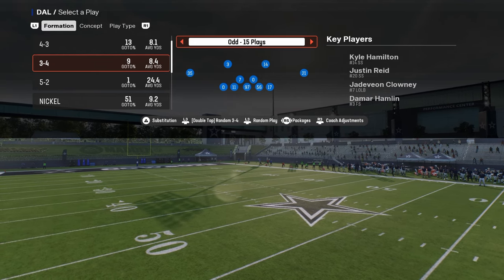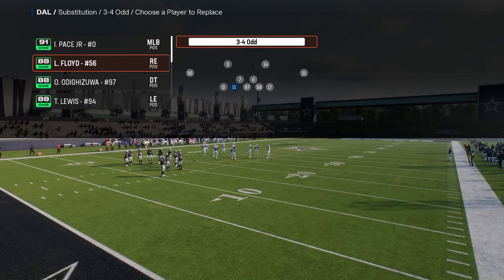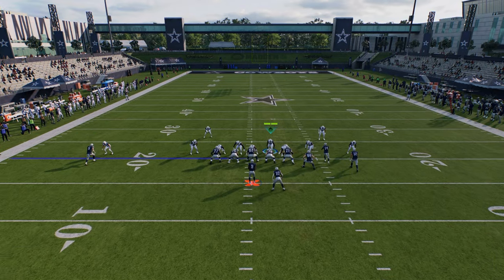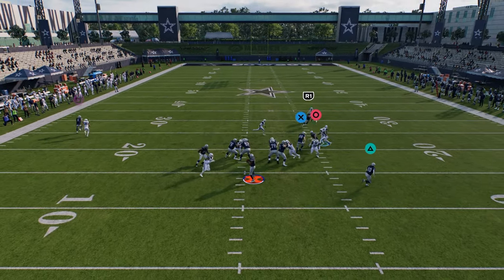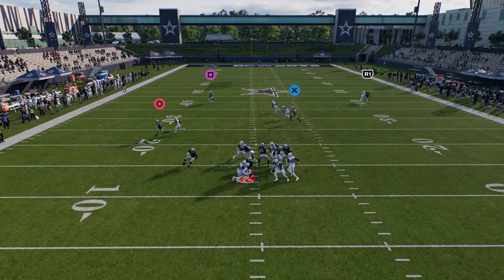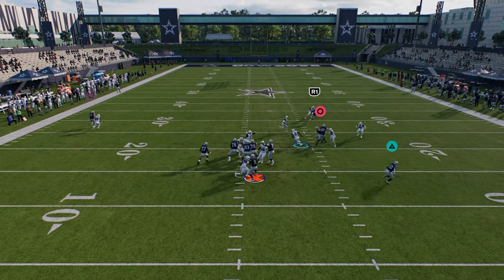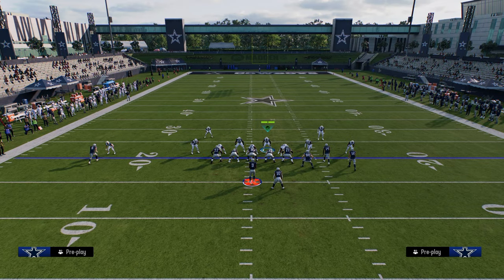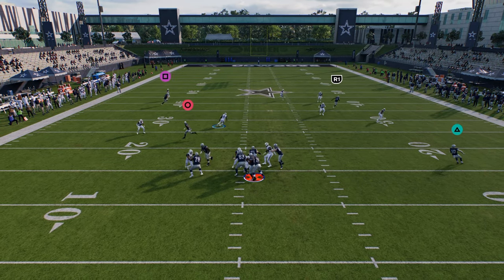How To Run 3-4 Odd - Madden 25 Tips